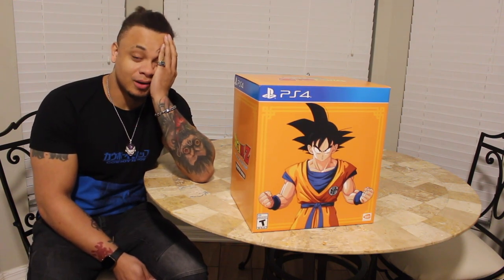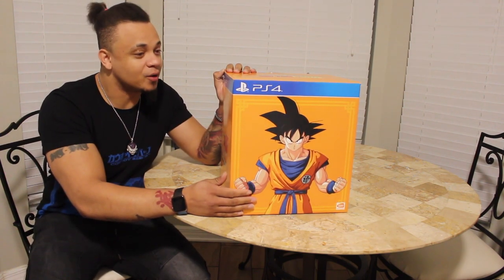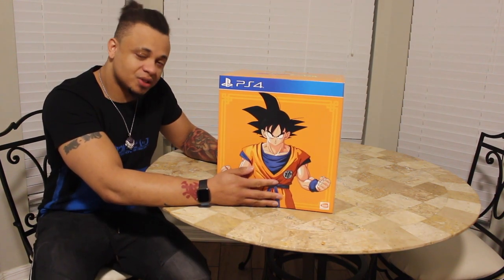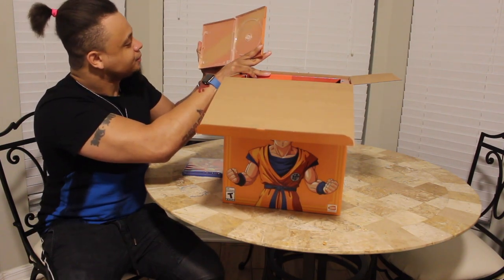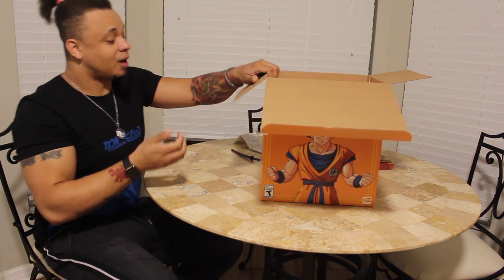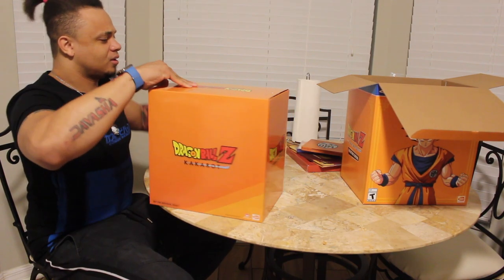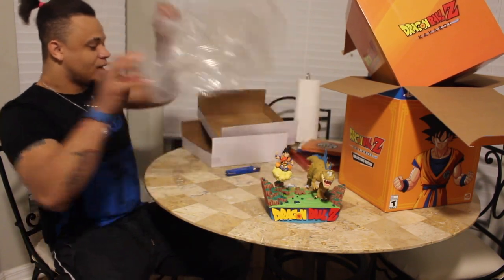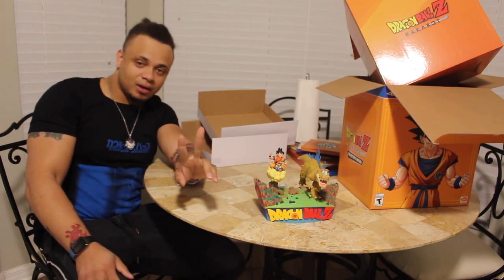Dragon Ball Z: Kakarot collectors edition UNBOXING! SICK EDITION!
I'm sure you've seen this a million times but CONTENT IS CONTENT!

▬▬▬▬▬▬▬▬▬▬▬▬ஜ۩۞۩ஜ▬▬▬▬▬▬▬▬▬▬▬▬▬
TWITCH.TV/DAYASHA

Intro, background, and description provided by Shikas Clouds.
▬▬▬▬▬▬▬▬▬▬▬▬ஜ۩۞۩ஜ▬▬▬▬▬▬▬▬▬▬▬▬▬